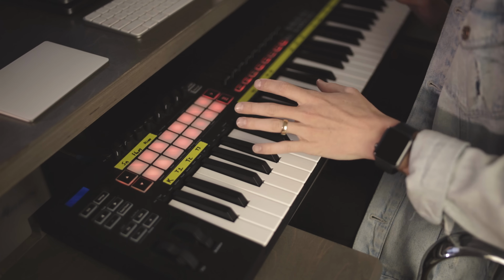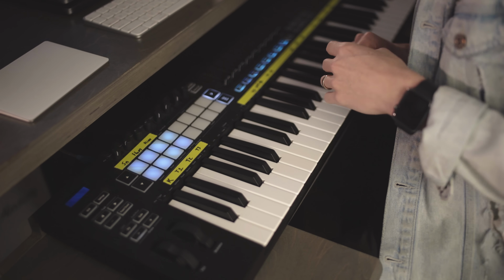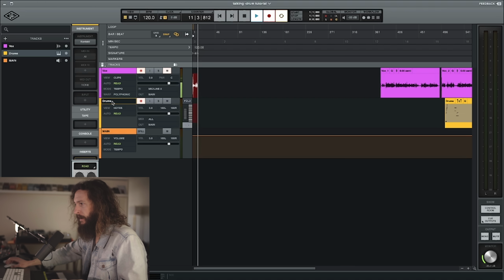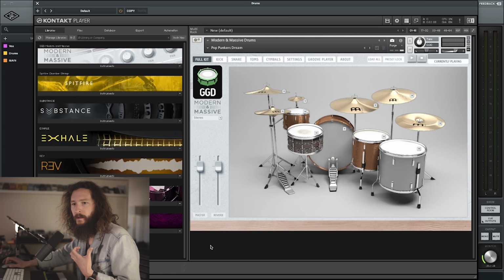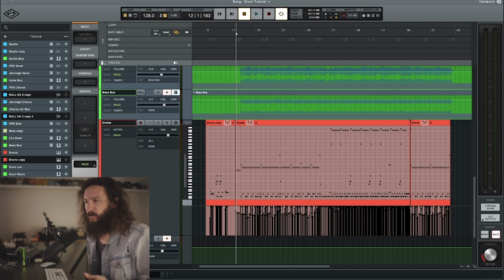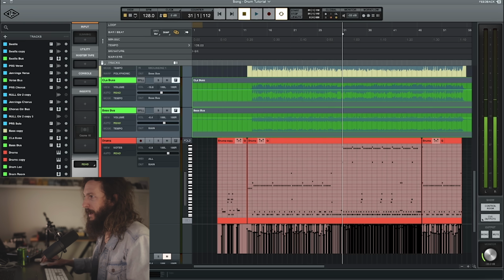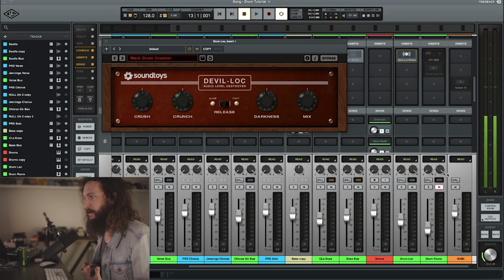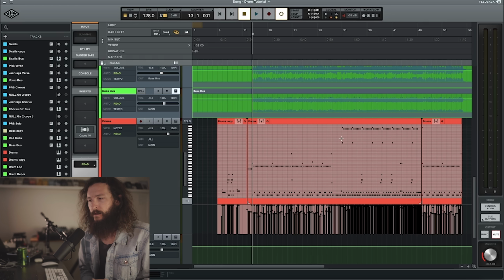A Guitarists Guide to Writing GREAT Drums | Secret Weapons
Welcome to an entirely unqualified tutorial on Writing, Producing, and Mixing drums. This video is the result of a LOT of requests for this particular side of my songwriting over this past year, so were gonna try and walk through everything in the simplest and most straightforward way. The goal here is to reduce the amount of friction between you and great drum sounds so you can focus on whats important; writing music.

Timecodes:
00:00 Song
01:44 Intro / Overview
07:24 How I Set Up my MIDI Keyboard
12:31 My Drum Kit
18:04 Mixing Tips and Plugin Choices
25:29 Closing Thoughts on Writing Parts